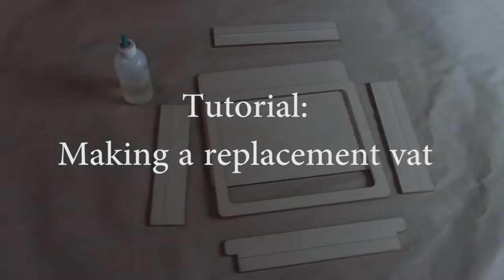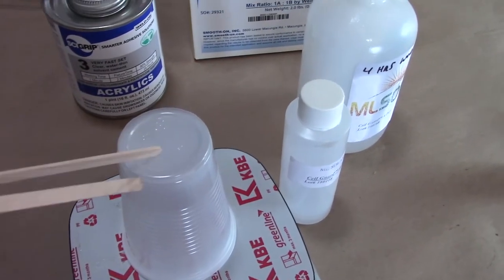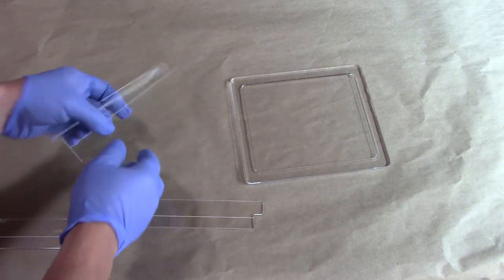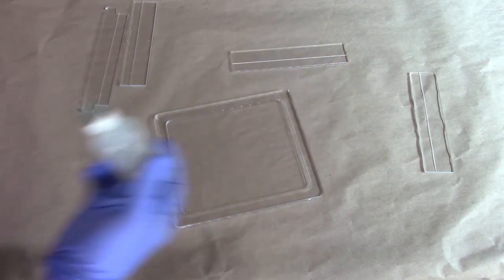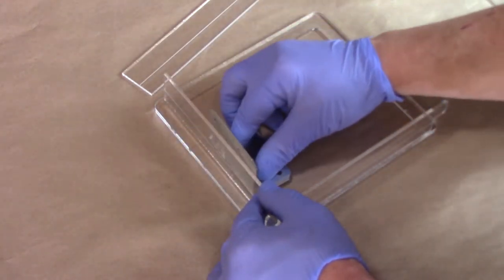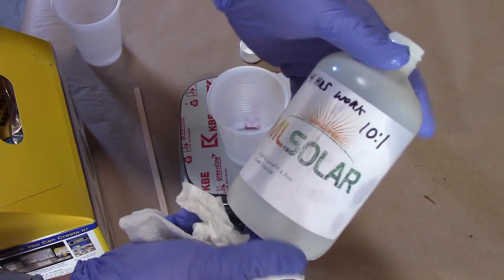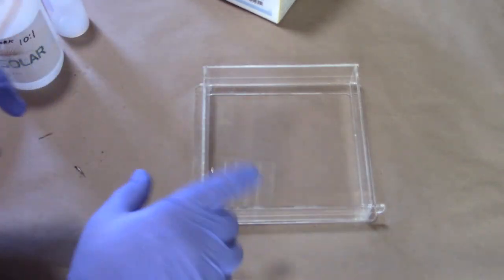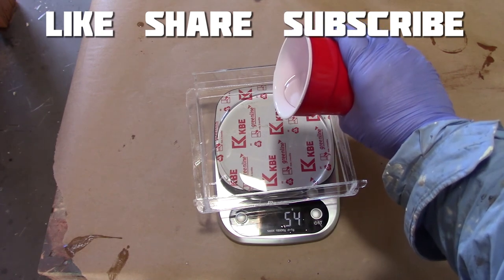Make your own resin Vat for SLA 3D printer Tutorial Moai SLA DLP printer DIY hack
EDIT:  after months of testing, SOLARIS is FAR superior to ML solar.
 Mix 60g silicone, 6g catalyst.

Make your own resin vat complete with PDMS layer.
Visit the tutorials and build-blogs from this professional Maker